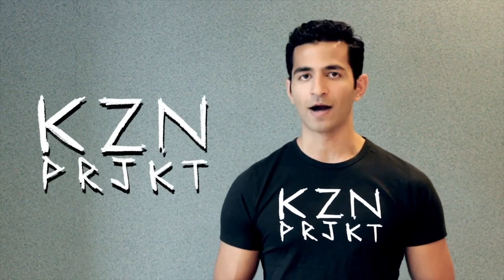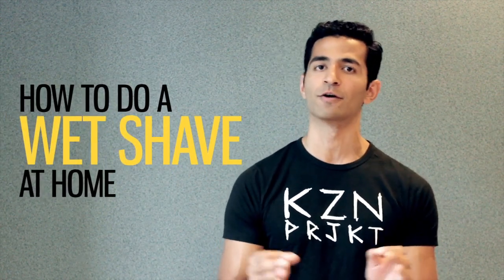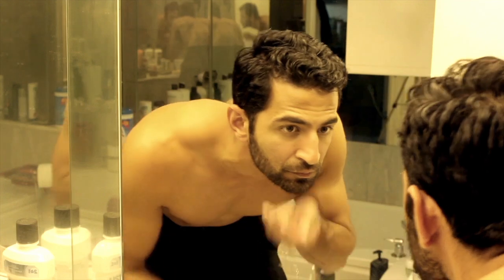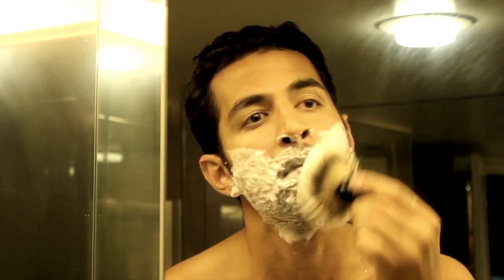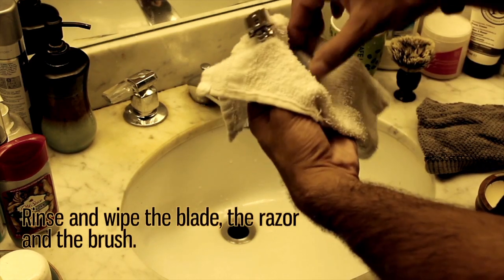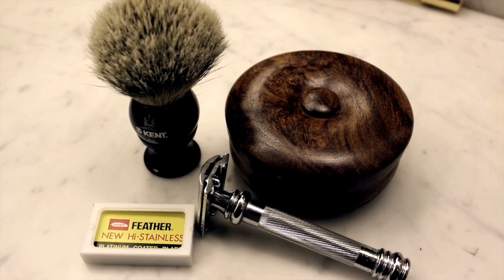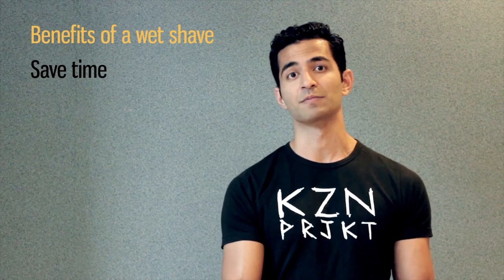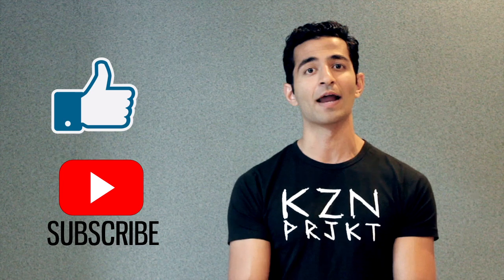How To Shave Like A Gentleman | Safety Razor Tutorial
In this video I share with you the shaving techniques men used for decades before the market was flooded by 5-blade disposable razors.

You can get that barbershop quality shave in the comfort of your own bathroom, and save the time you will spend waiting for your turn at the barber.

Make shaving fun again by using this old-school wet shave method. You also save money by not having to buy the expensive cartridges that stop working after the first shave.

Watch the video to learn how to get that close shave every time and keep looking clean for longer.